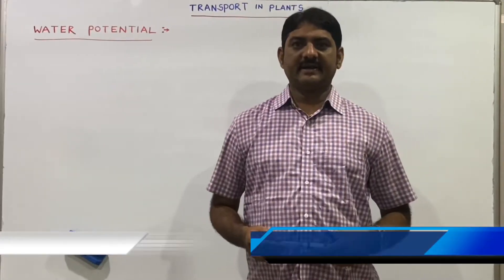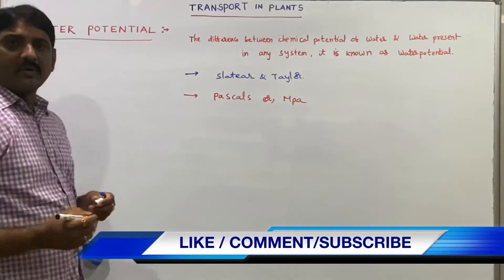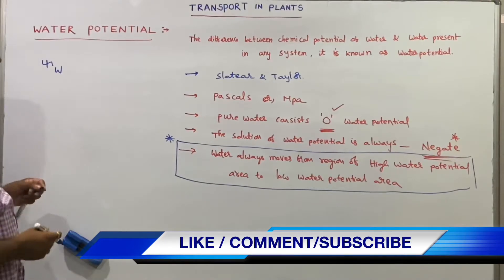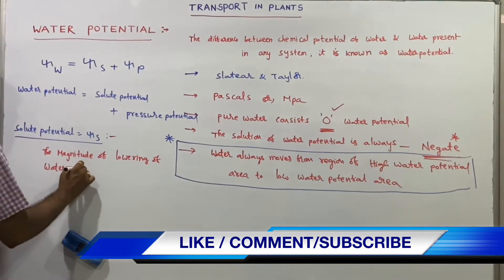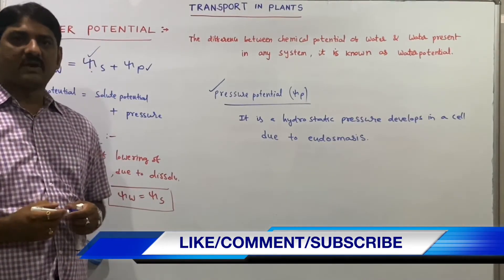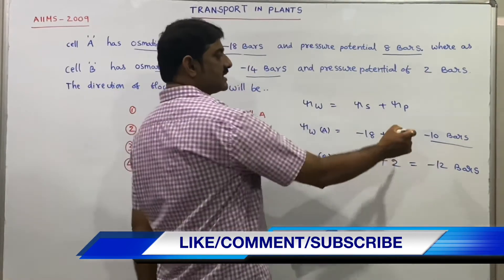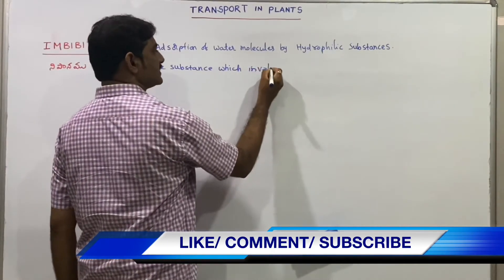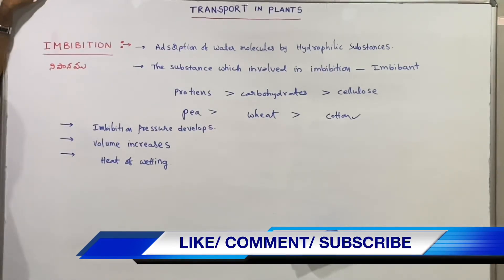BOTANY/ TRANSPORT IN PLANTS // WATER POTENTIAL///IMBIBITION(English via Telugu Teaching)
BOTANY/SENIOR INTERMEDIATE/TRANSPORT IN PLANTS/WATER POTENTIAL//IMBIBITION(English via Telugu teaching)